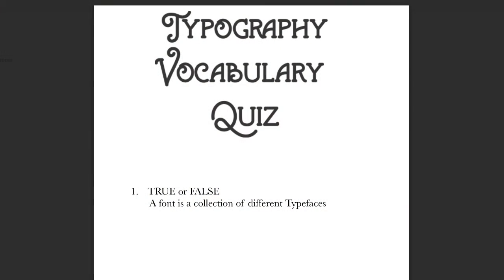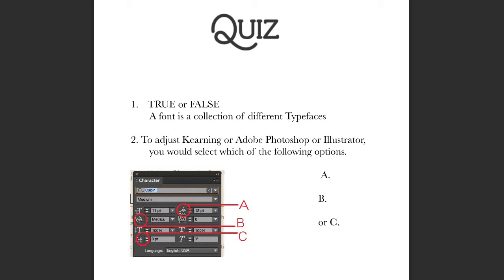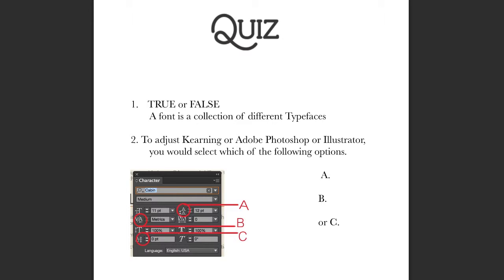Typography Tutorial Vocabulary Quiz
goo.gl/50IyRU